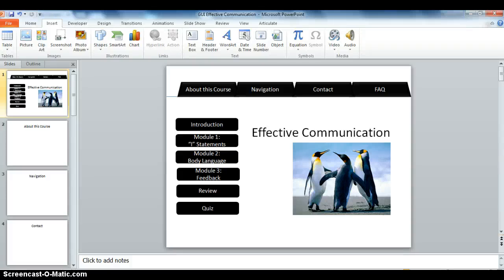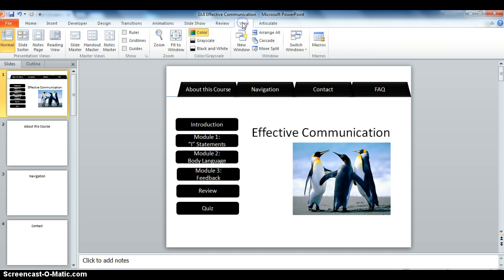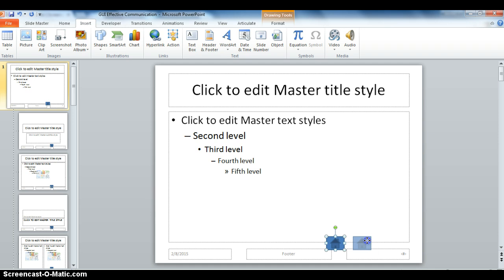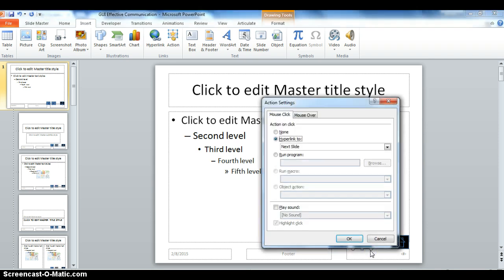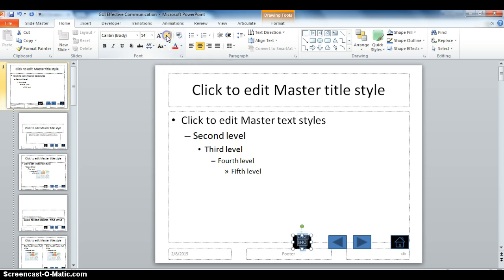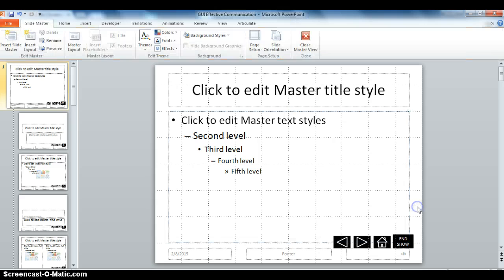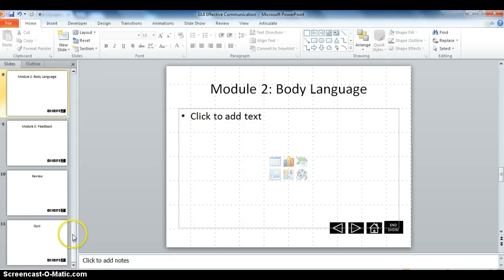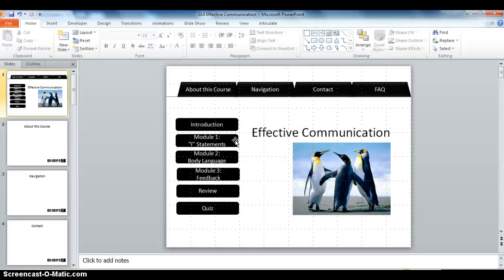Action Buttons and Slide Master